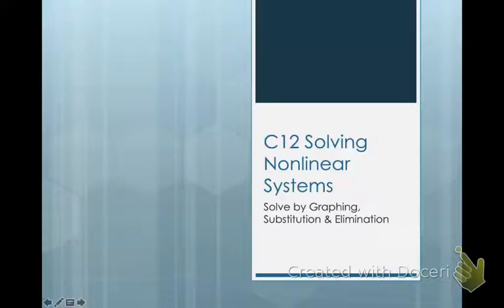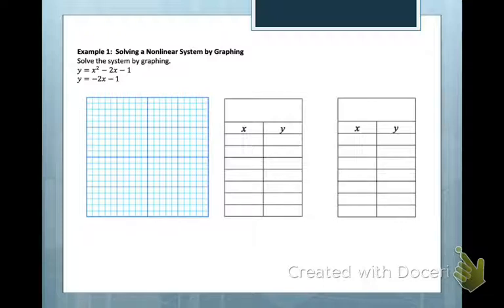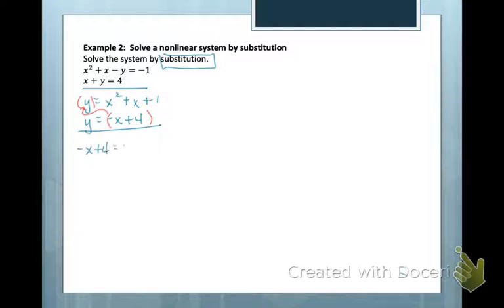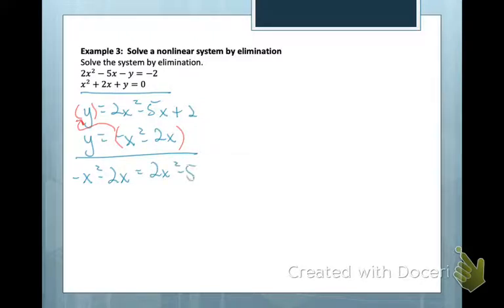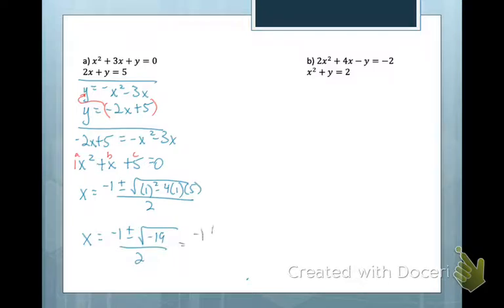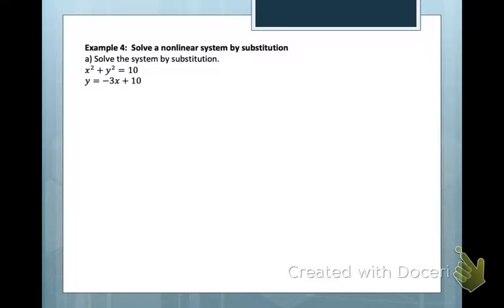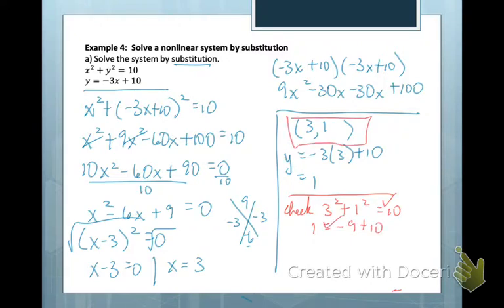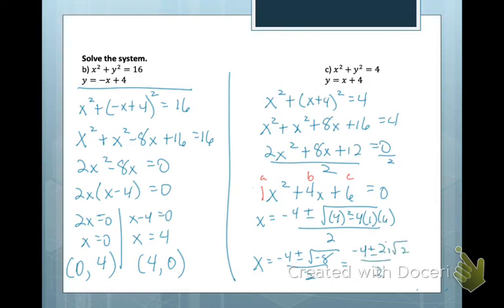ADV Alg 2 C12: Solve Nonlinear Systems